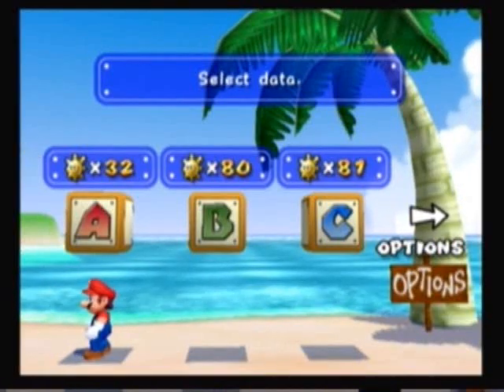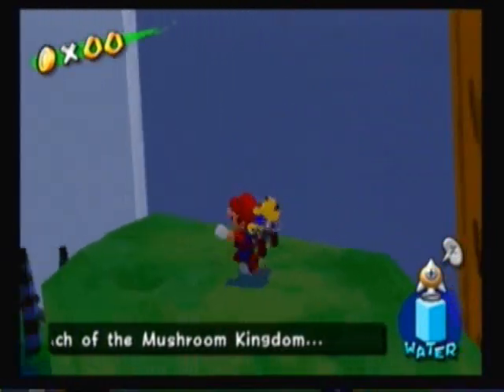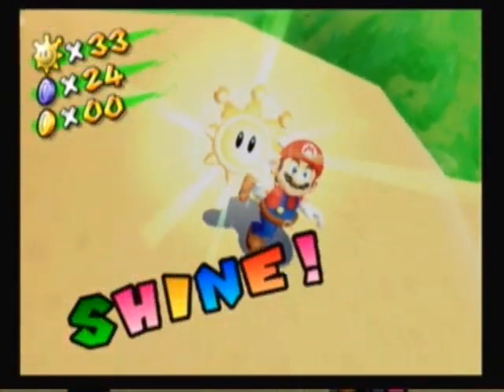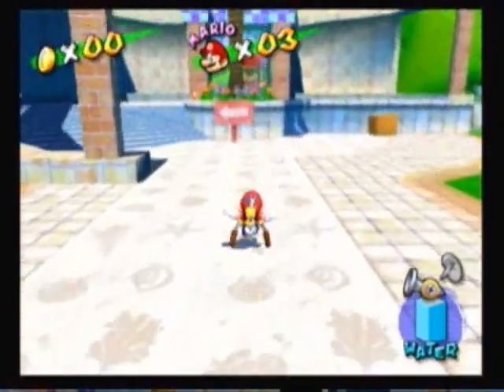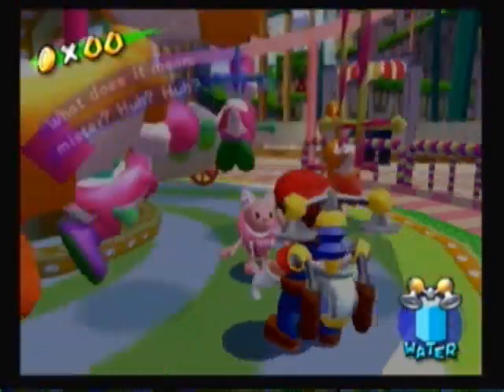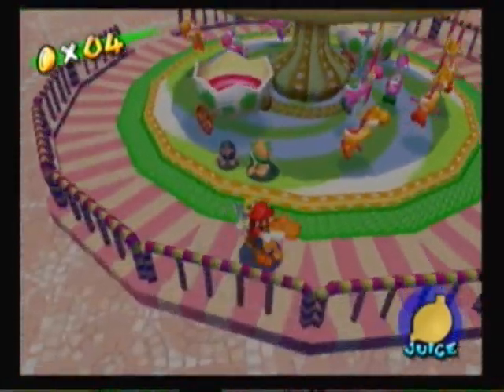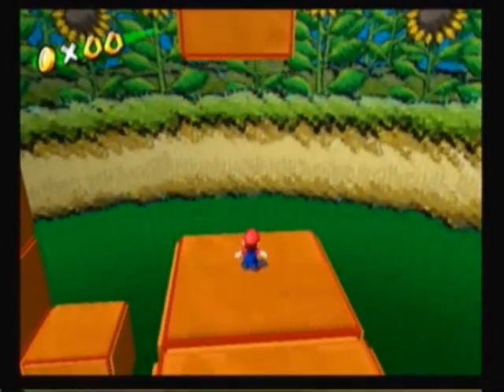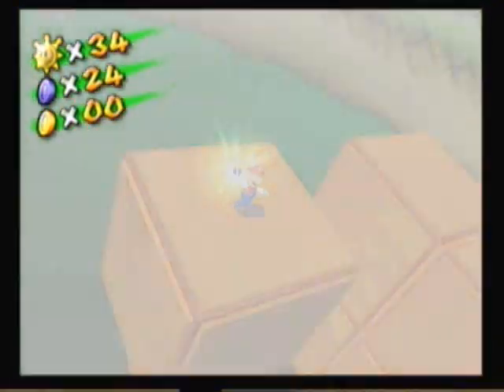Let's Play Super Mario Sunshine! pt 16 Rockets, Yoshis, and a catch phrase!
We get to do the ultimate. Kill a yoshi for a secret stage, and along the way, we pick up a catchphrase!